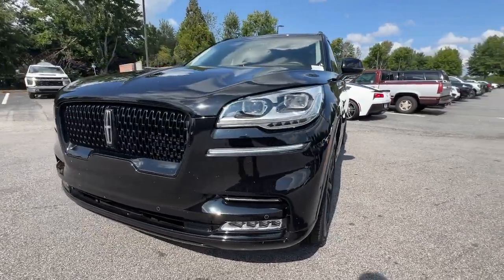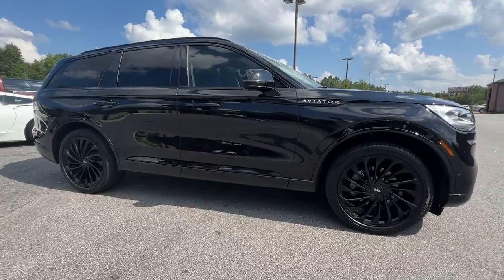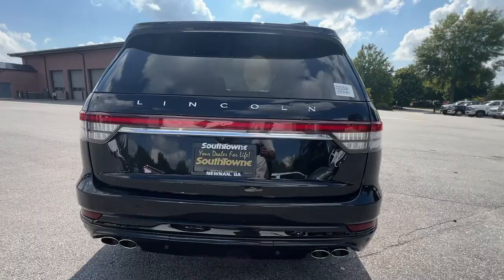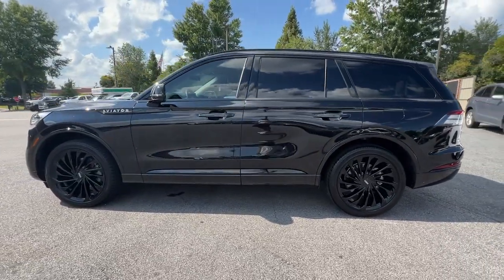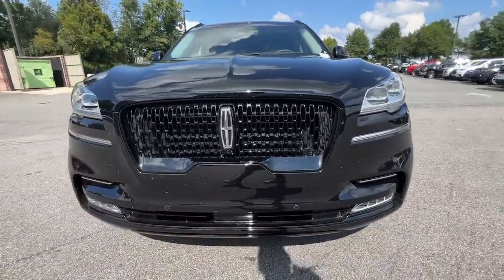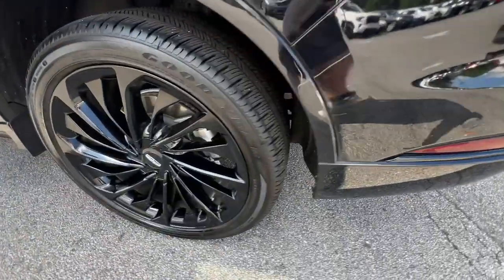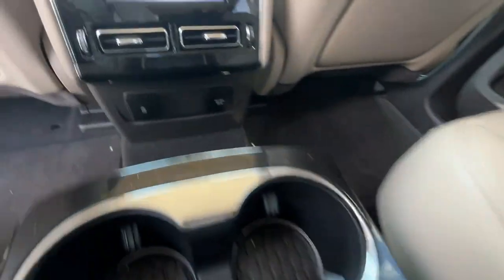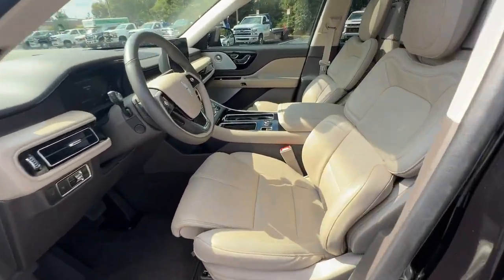2023 Lincoln Aviator Reserve GA Newnan, Atlanta, Carrollton, LaGrange, Peachtree City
CONDITION] 2023 Lincoln Aviator Reserve available at Southtowne Chevrolet Buick GMC Cadillac located in 695 Bullsboro Drive , Newnan, GA, 30265 and servicing Newnan, Atlanta, Carrollton, LaGrange, Peachtree City area.